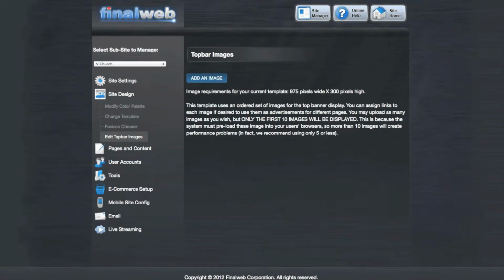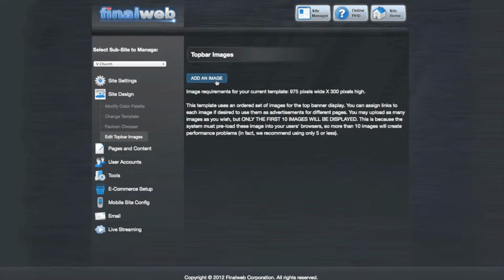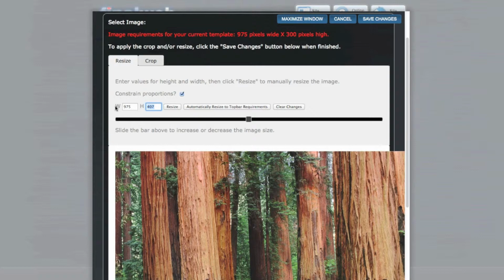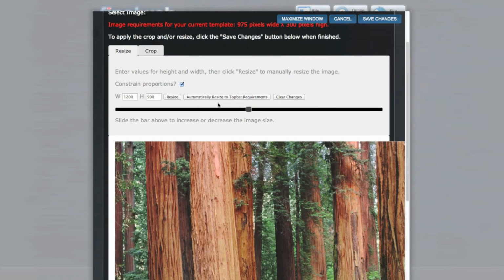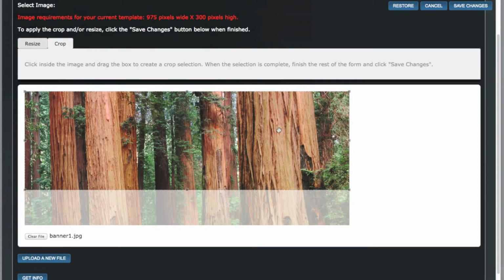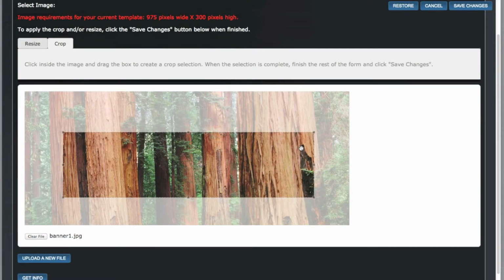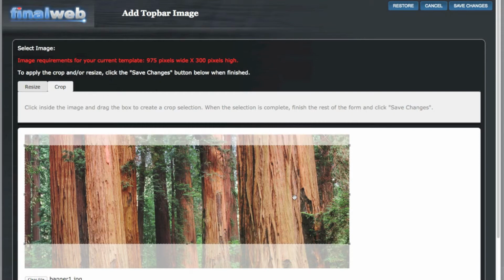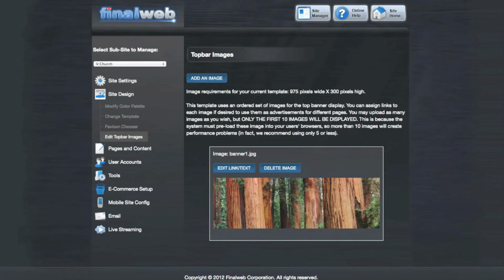Image Editing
How to use the Finalweb Image editing components